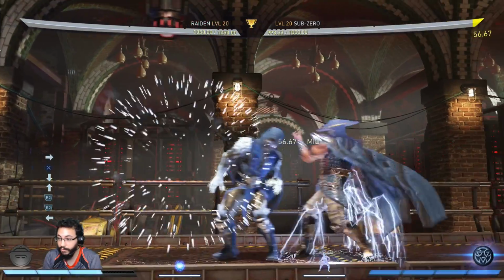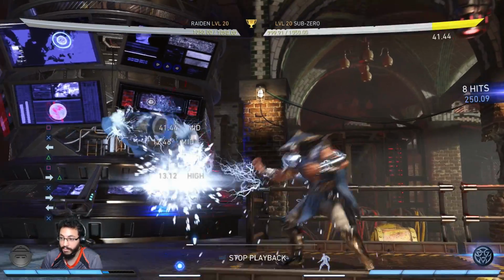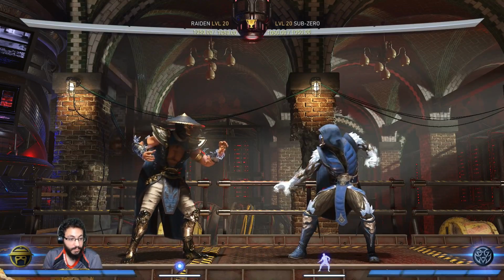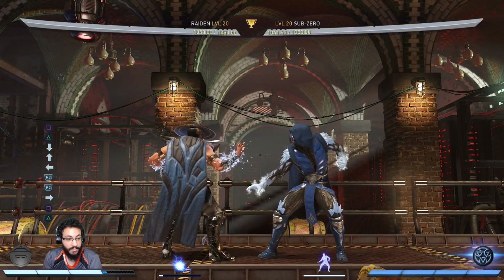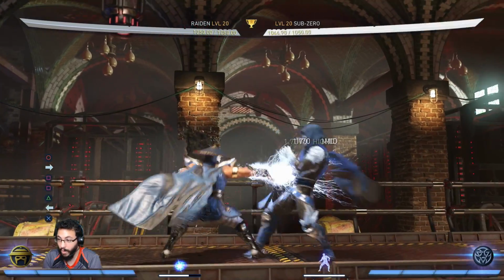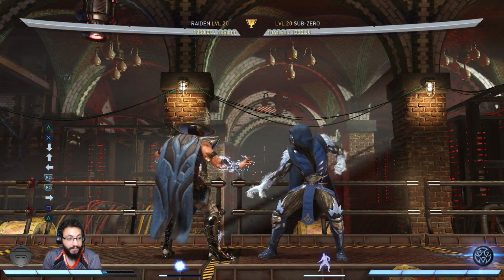Injustice 2 - Raiden - 50/50s, Mix-Ups, and Pressure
Injustice 2 Raiden discussing his offense, mix-ups, 50/50s, pressure, set-ups and other knockdown strategies. Raiden's mix-ups are very unique and quite fun to pull off.

Want to record videos, stream, and upload content like me?

▸ GAME CAPTURE CARD

▸ GAME CONTROLLER

▸ HARD DRIVE

On my channel I discuss many strategies, tech, character breakdowns, improvements for beginners or experienced players. My favorite fighting games and videos you will mainly see featured here are from the NRS franchise which includes MKX, Injustice, MK9, and many of the classic 2D and 3D MK games! Remember, there is no knowledge that is not power! I'm also a huge horror fan so you will occasionally see me playing games from that genre here.

▸ TWITCH: Watch me play live!

▸DISCORD: Join the Mix Laboratory server!